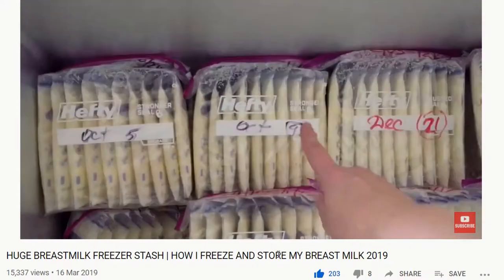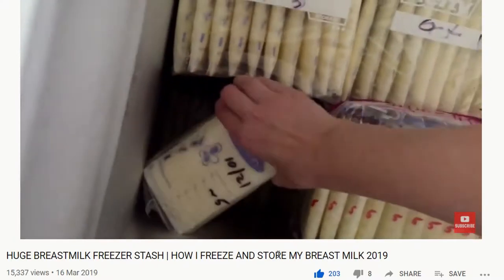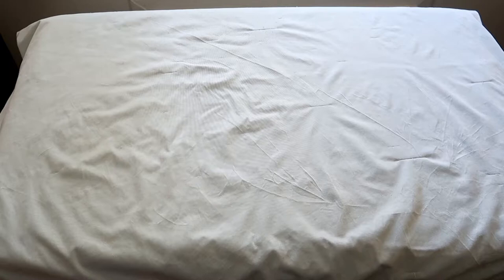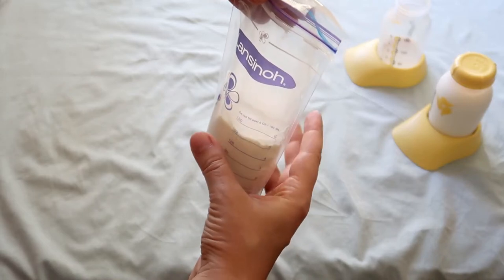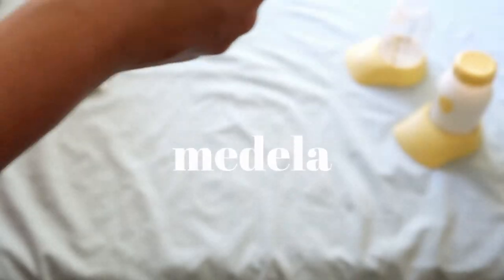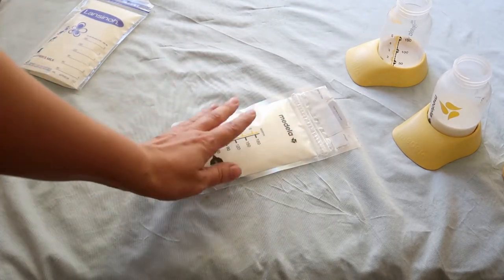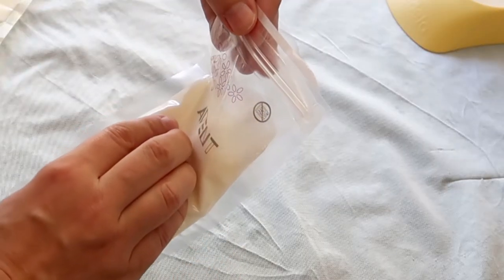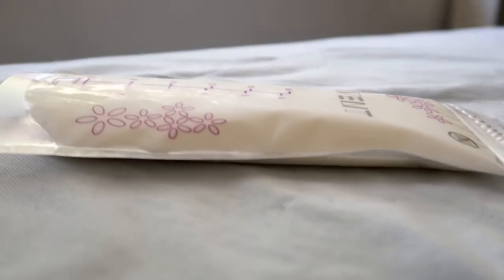EASY TO STORE | How i freeze breastmilk flat 2020 | Freezing and storing breastmilk | Breast milk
My top tips and methods on how I freeze breastmilk, how I freeze milk in any breastmilk storage bags flat without any air bubbles! I am showing how to freeze Medela, Lansinoh and Avent bags flat without any bubbles for easy storage.

My previous video on how I freeze milk, organize my freezer stash, package breastmilk in gallon sized bags to make bricks and how we rotate through them.

PRODUCTS MENTIONED:

Lansinoh breastmilk storage bags

Medela breastmilk storage bags

Avent breastmilk storage bags

Insignia 7 cu.ft. chest freezer

All things motherhood with informative videos on many topics pertaining to pregnancy, motherhood, parenting, breastfeeding. Many other interesting topics such as frugal living, green living, saving money. I will see you guys in my next video :))